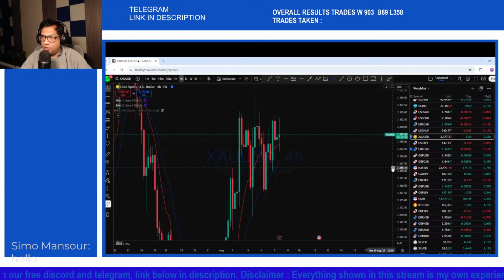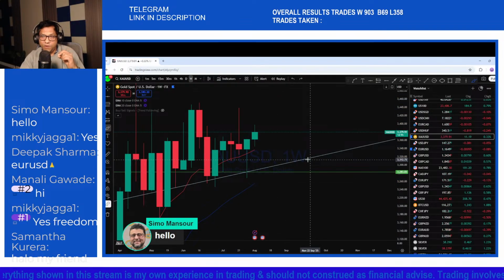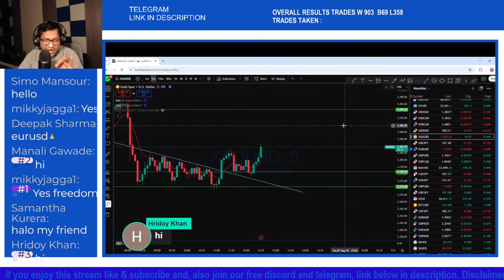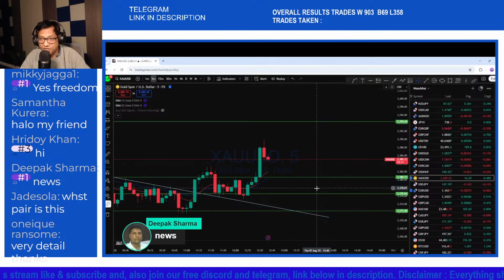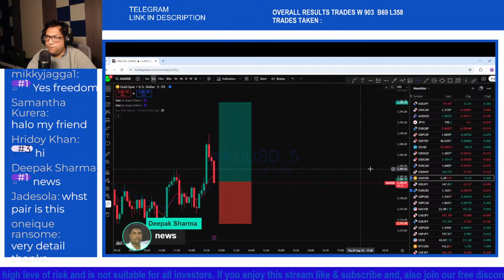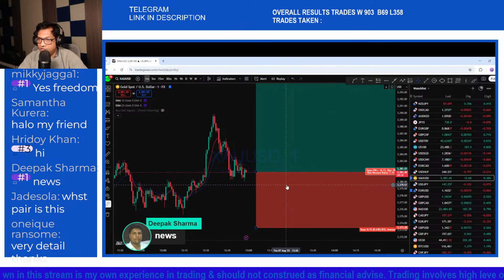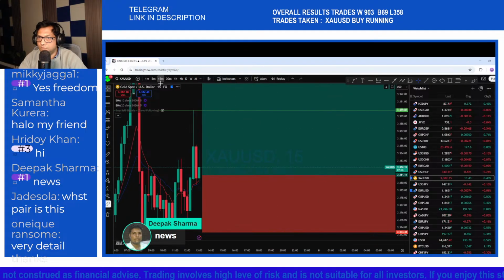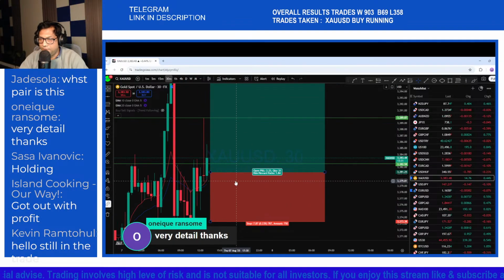🔴LIVE FOREX TRADING NY SESSION: XAUUSD,GBPJPY,EURUSD,GBPUSD